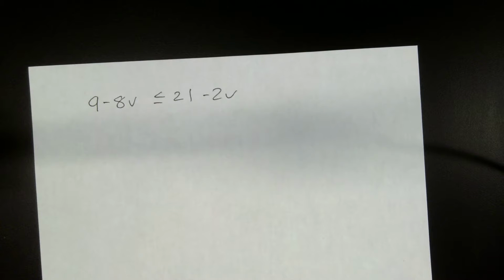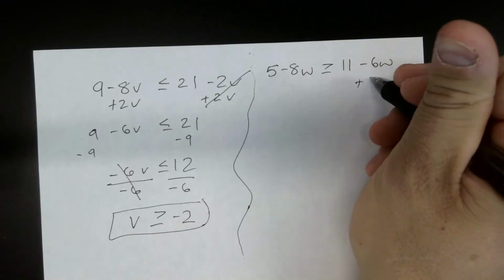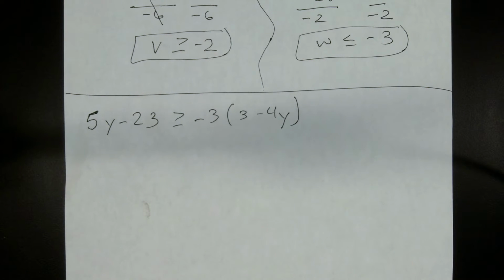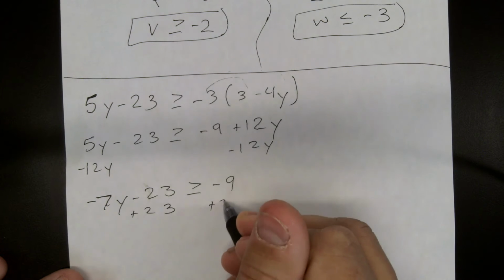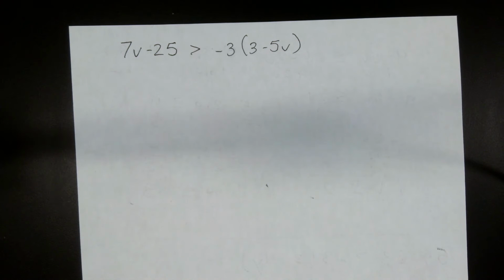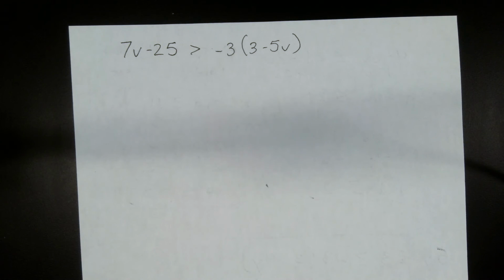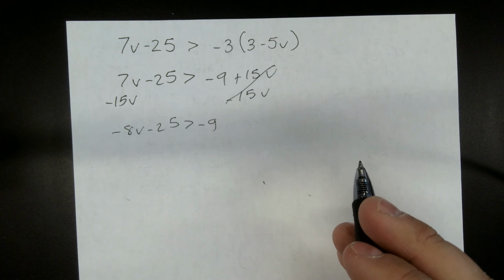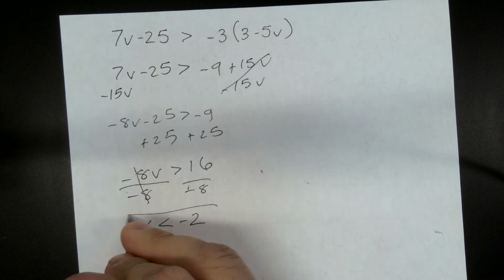11/30 Math 1 5-3